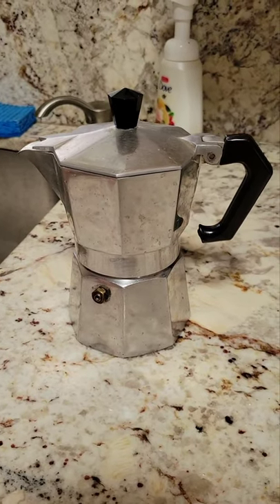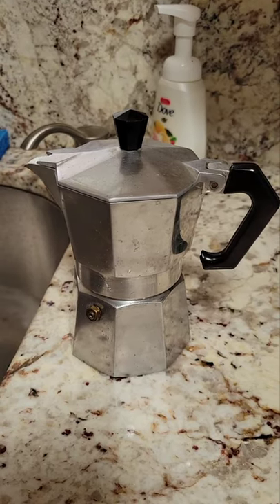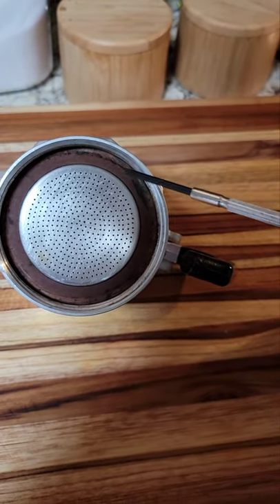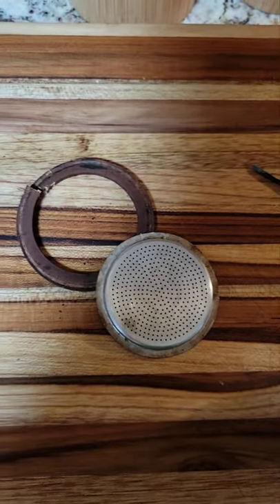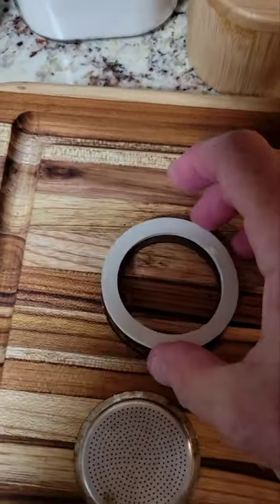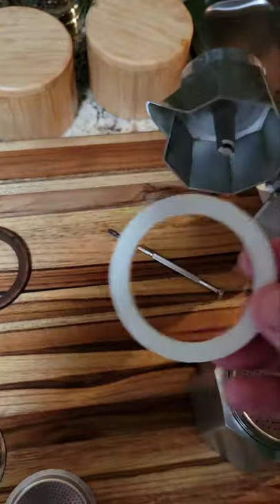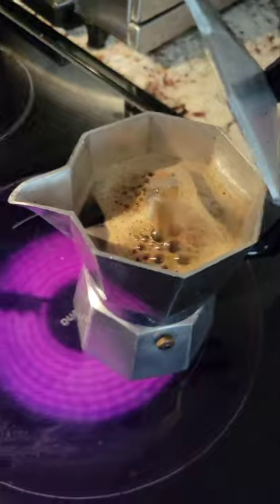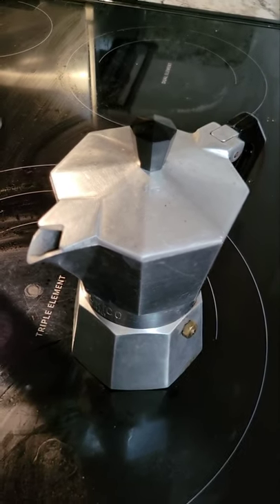Moka Pot Gasket Repair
Cleaning Moka or espresso pot and changing the gasket